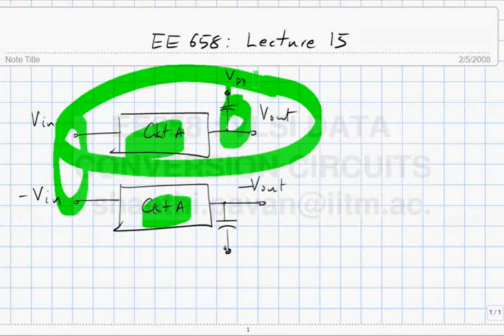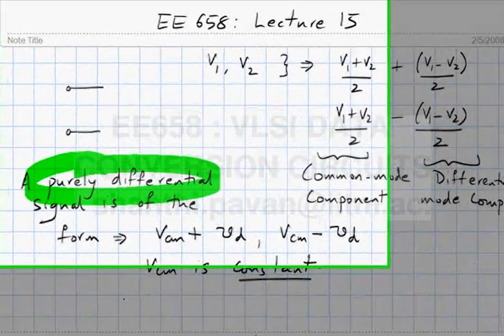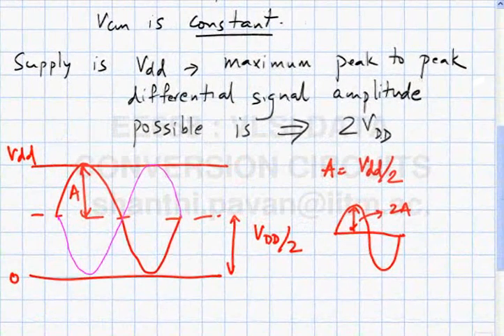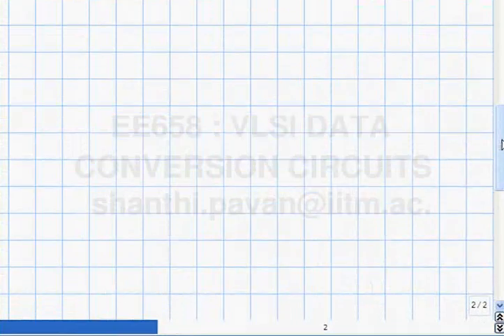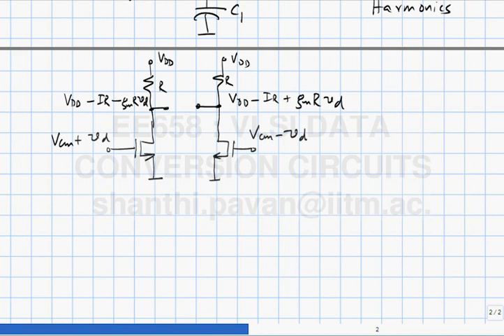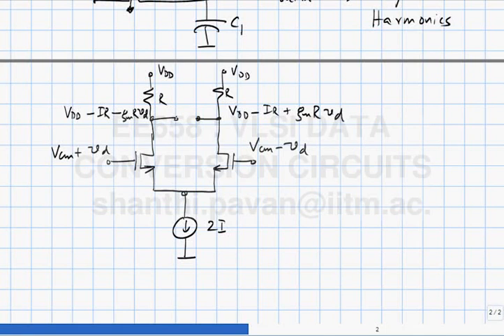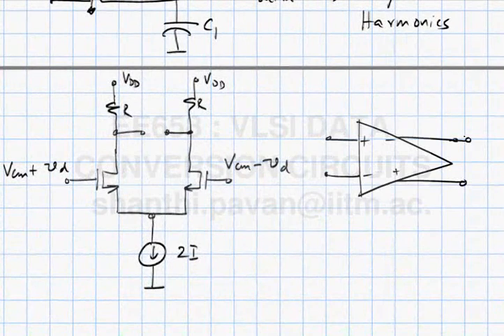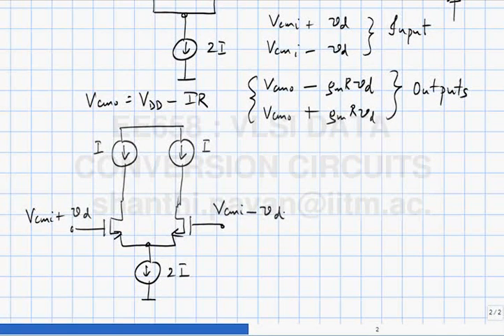Lecture 15 - Introduction to Fully Differential Operation.